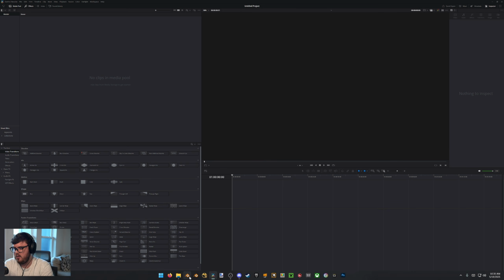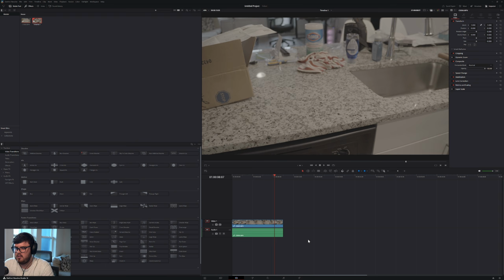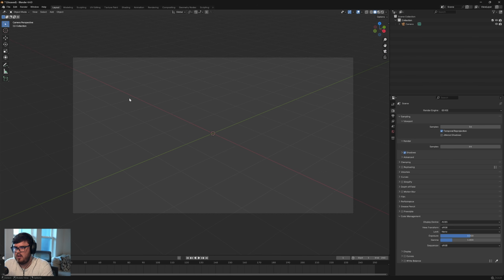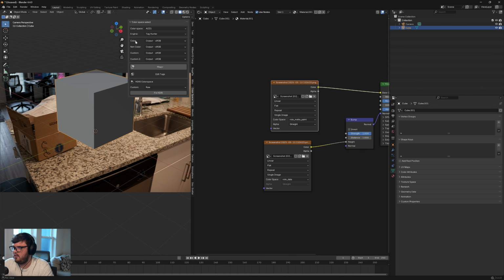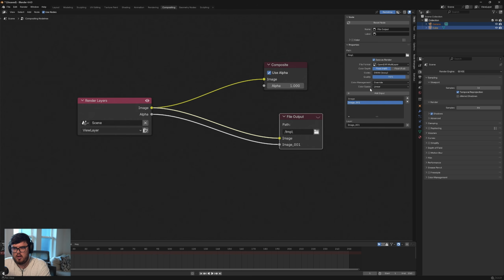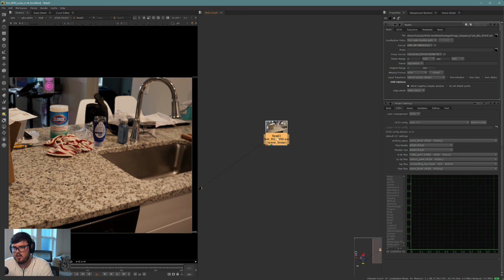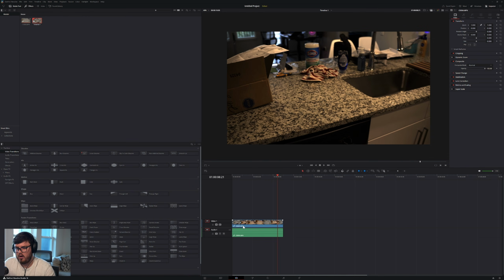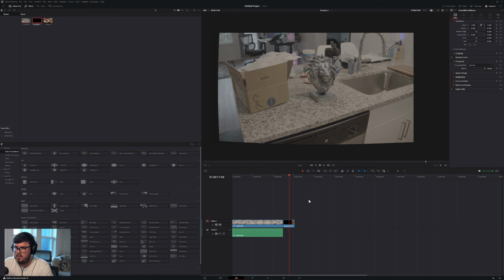My full ACES VFX workflow using Blender, Nuke, & Resolve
Today I'm going to walk you through my entire ACES workflow for VFX so that you can make clients and supervisors happy with your color management.

This is a crucial step in any VFX pipeline and so I want to teach you all the basics to get started so that you can develope your own visual effects workflow and get hired in the industry.

If you want to learn VFX all from scratch, check out some of my amazing courses below!